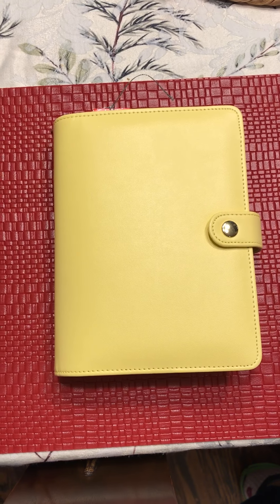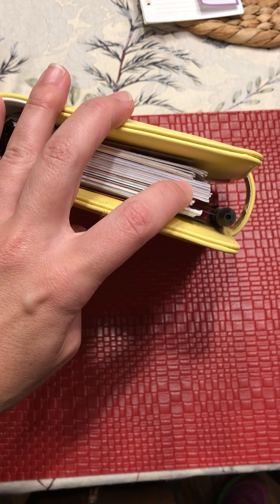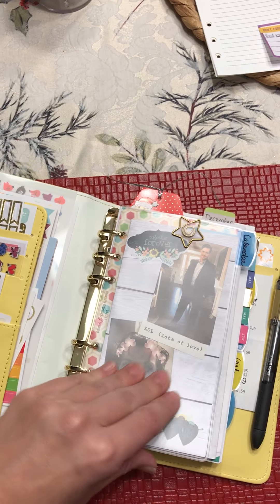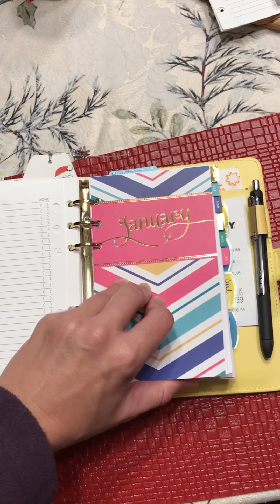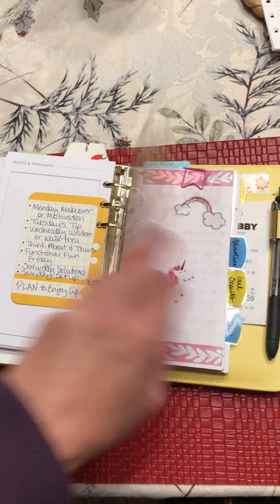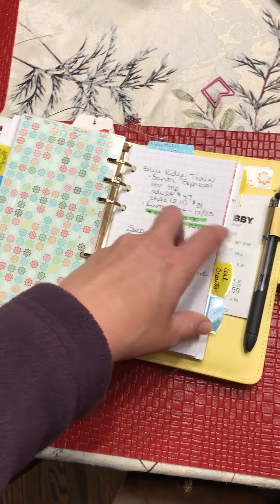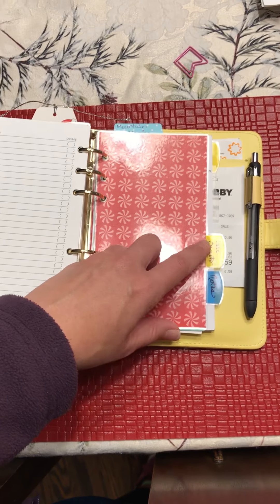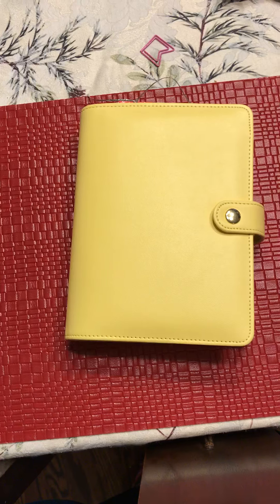Recollections personal planner